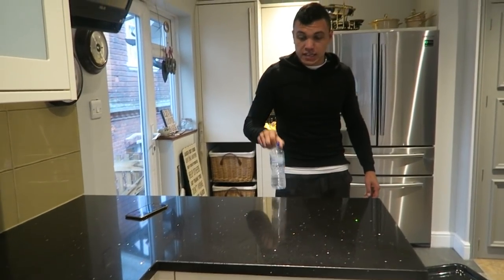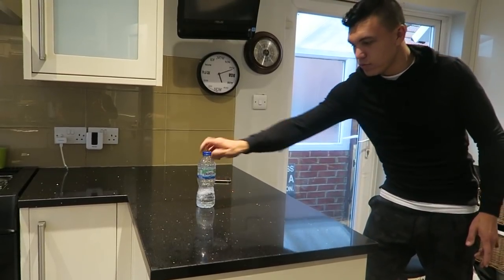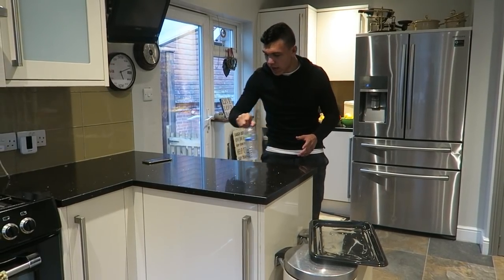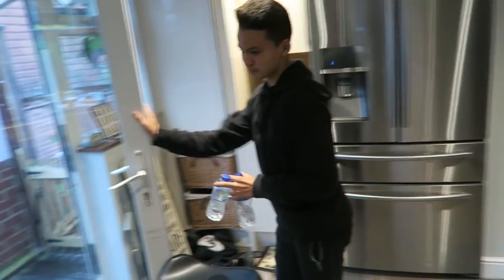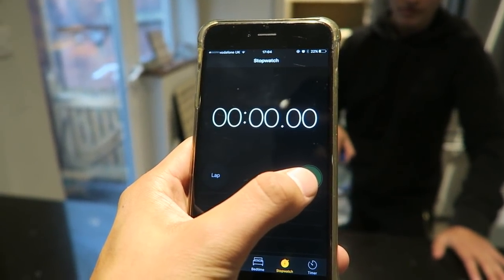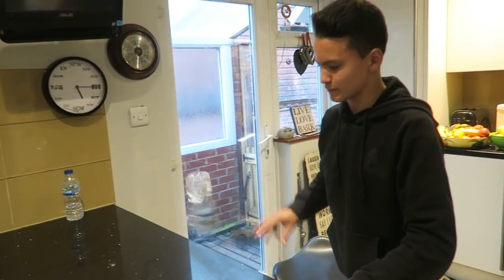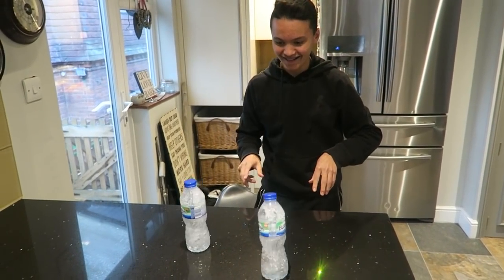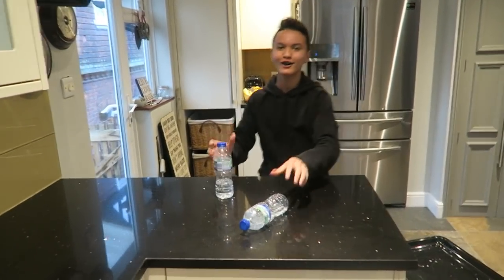HOW TO LAND 100 WATER BOTTLE FLIPS IN 3 MINUTES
About FaZe Kay:
My name’s FaZe Kay and I love to play games like Fortnite and Call of Duty: Black Ops. I’m also popularly known for my challenges, pranks, water bottle flips, and videos with my 15 year old little brother, Jarvis.